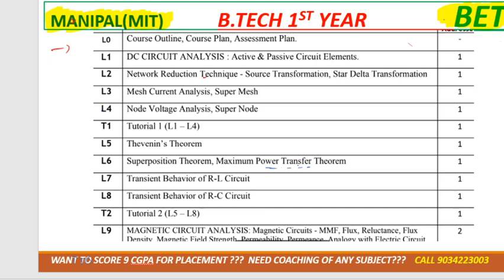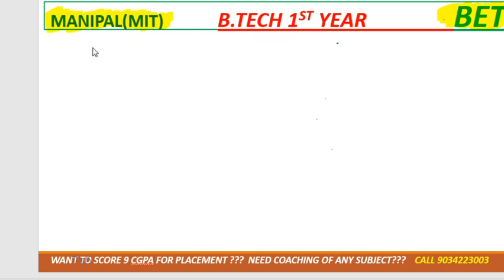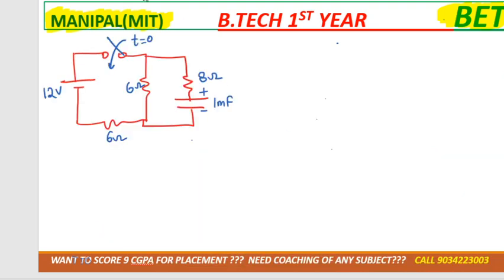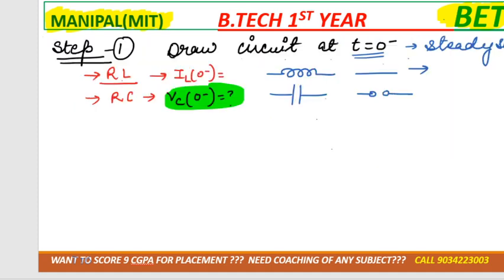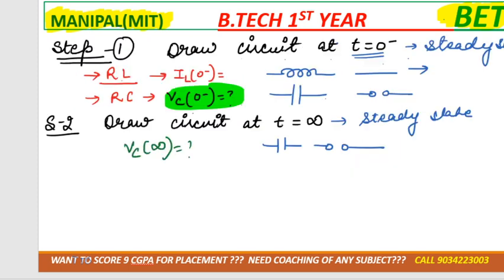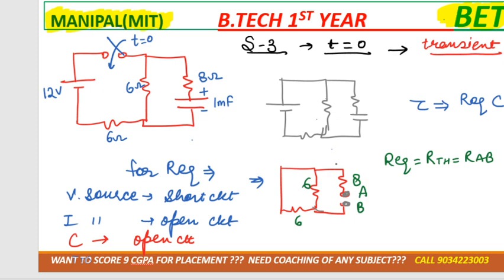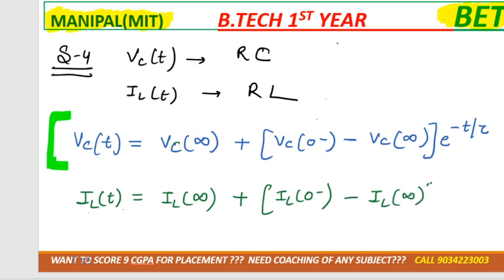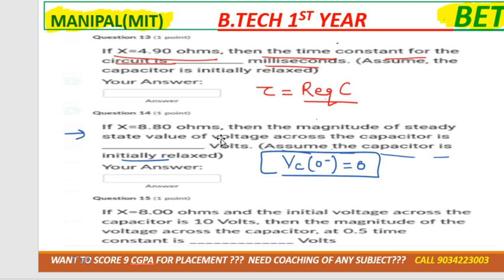असाइनमेंट 3 का संपूर्ण समाधान | RL और RC सर्किट ट्रांजिएंट रिस्पॉन्स | MIT | BET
यह व्याख्यान चारू रोहित जैन (नवकार सक्सेस कोचिंग सेंटर) (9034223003/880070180) द्वारा दिया जा रहा है।
कैसियो FX-991ES प्लस ब्लू, दूसरी पीढ़ी का नॉन-प्रोग्रामेबल साइंटिफिक कैलकुलेटर (1394 रुपये)

कैसियो FX-991MS, दूसरी पीढ़ी का नॉन-प्रोग्रामेबल साइंटिफिक कैलकुलेटर, 401 फंक्शन और 2-लाइन डिस्प्ले (1244 रुपये)

कैसियो FX-991ES प्लस पिंक, दूसरी पीढ़ी का नॉन-प्रोग्रामेबल साइंटिफिक कैलकुलेटर (1297 रुपये)

20% की छूट पाएं
के लिए Flipkart